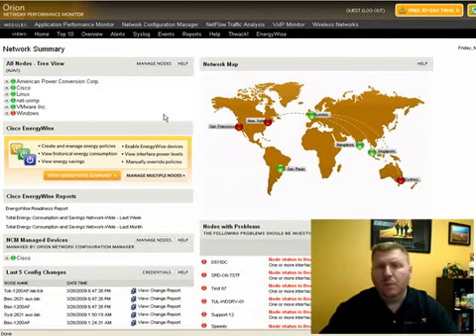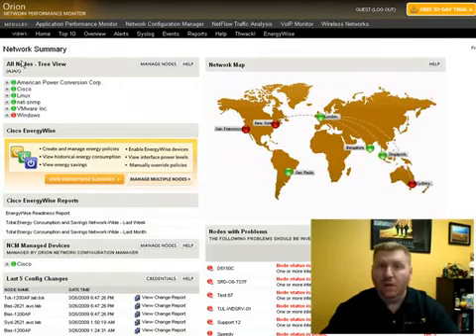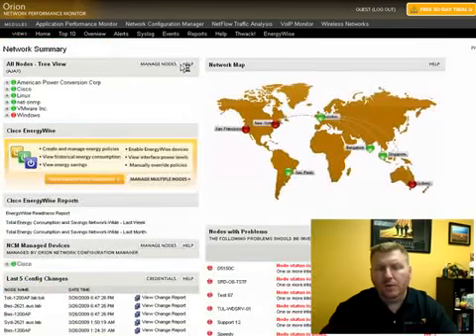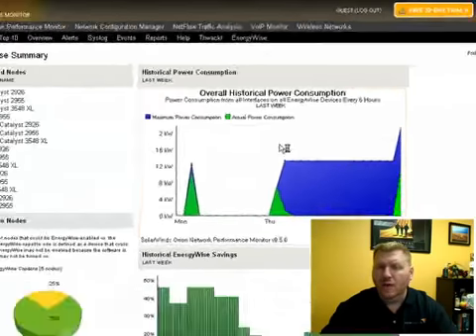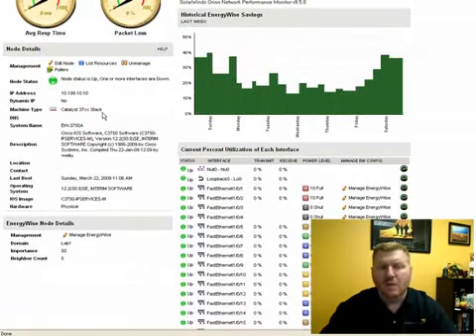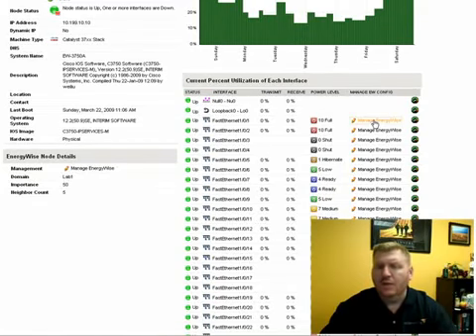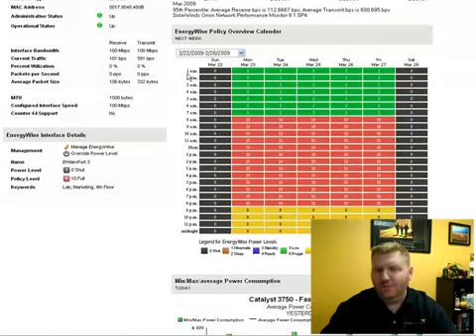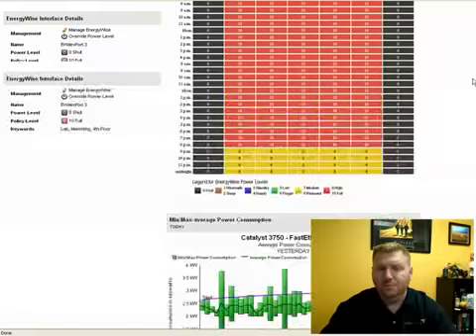SolarWinds- Green Up Your Network with Cisco EnergyWise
Learn about new technologies for reducing energy consumption on your Cisco®-powered network.